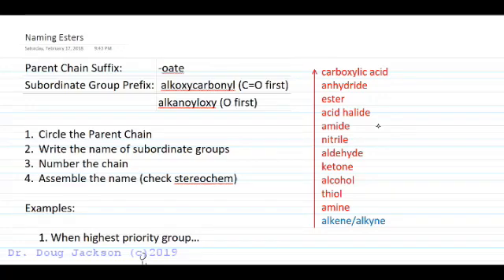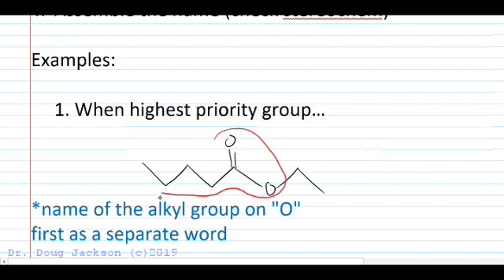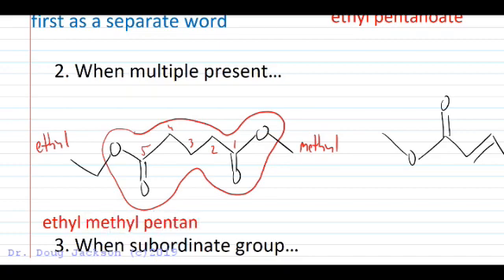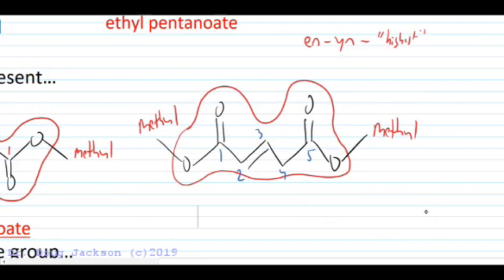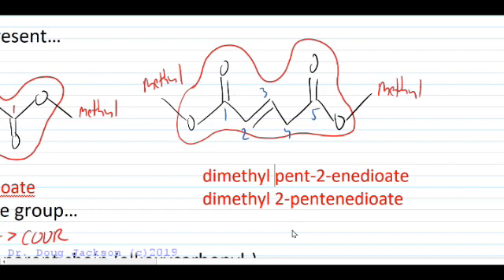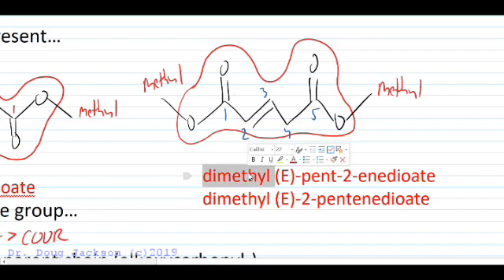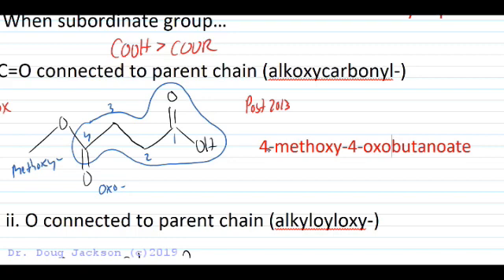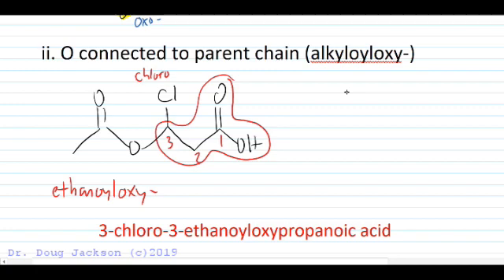Naming Esters IUPAC Systematic Nomenclature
Looks at naming esters as a priority group and as a subordinate group.  Addresses changes in naming convention introduced in 2013 for groups names. (NOTE VIDEO ERROR in minute 7 when a carboxylic acid parent chain is accidentally named as an ester: should be ...propanoic acid and ...butanoic acid rather than propanoate and butanoate respectively)